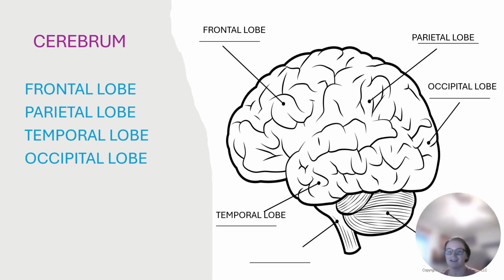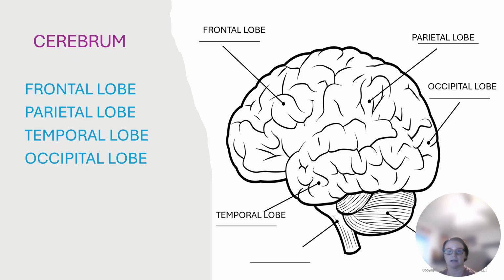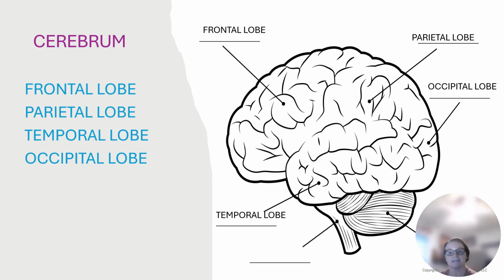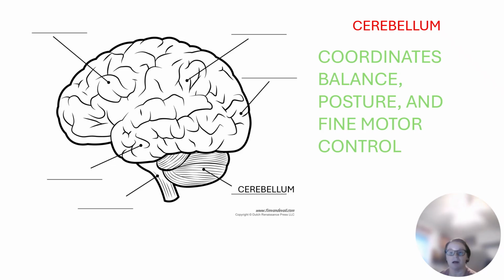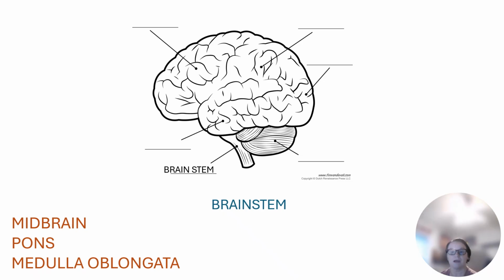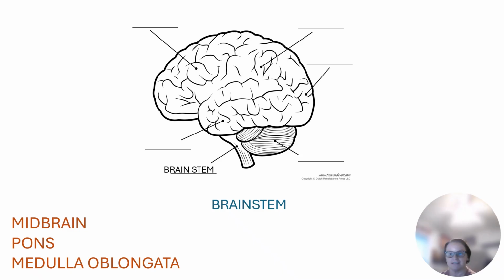Nervous System Presentation